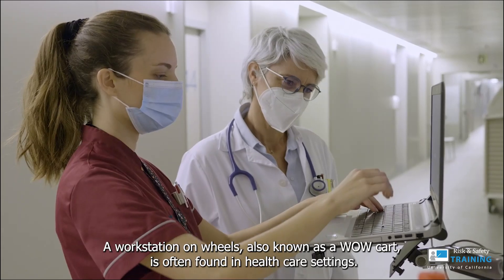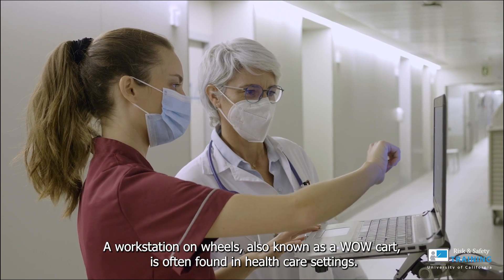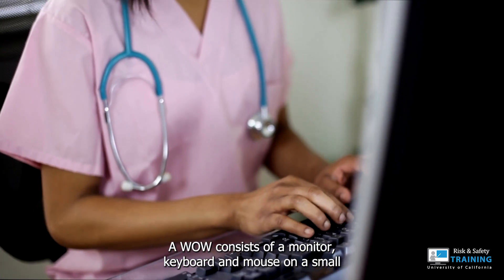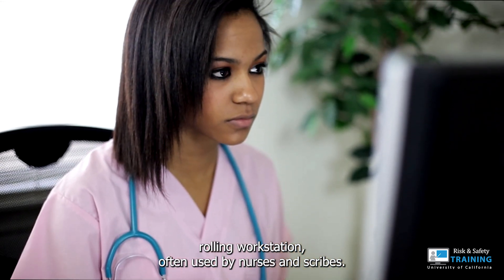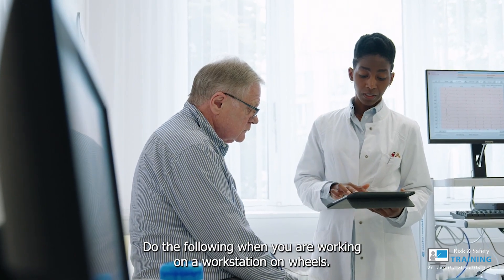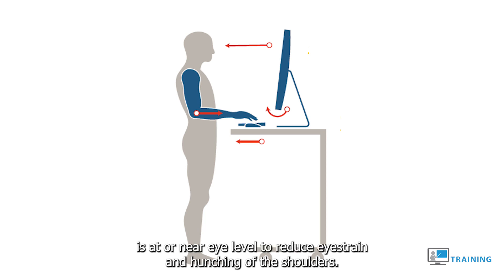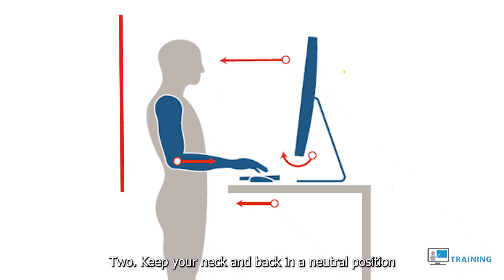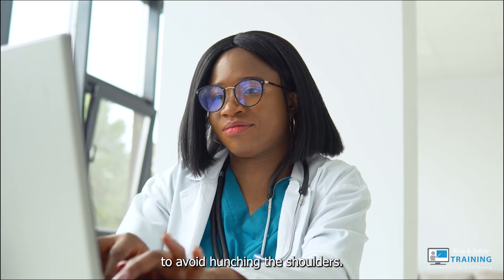Ergonomics | Workstation on Wheels (WOW carts)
A Workstation on Wheels, also known as a WOW cart, is often found in healthcare settings.  A WOW consists of a monitor, keyboard, and mouse on a small rolling workstation, often used by nurses and scribes.  Modify this workstation to best fit your body and remember to take breaks to avoid fatigue.